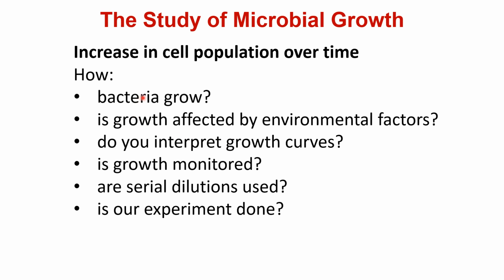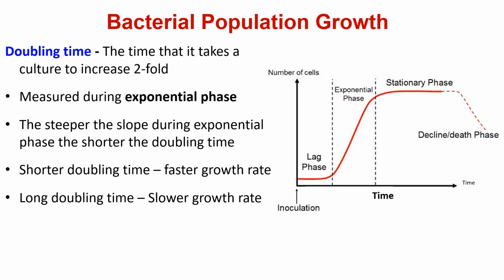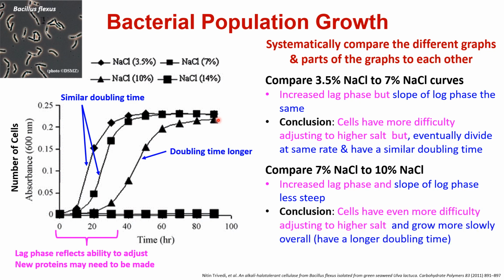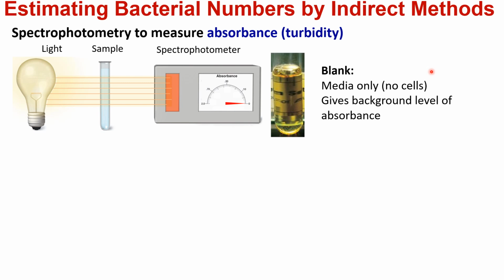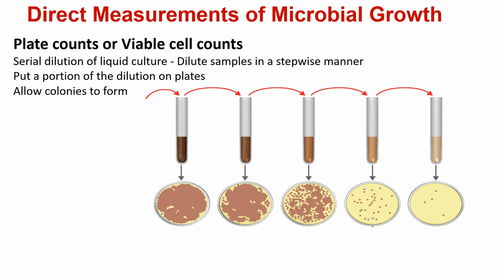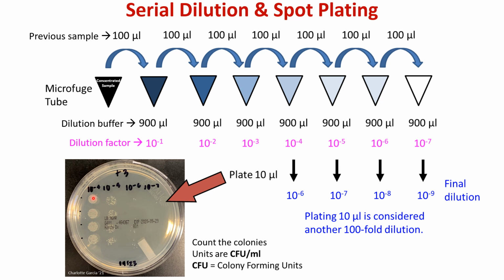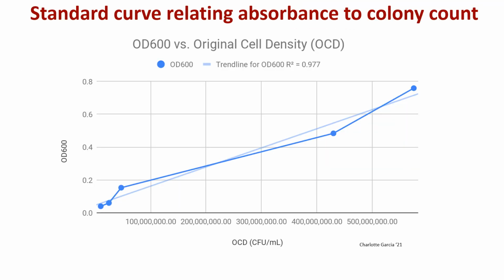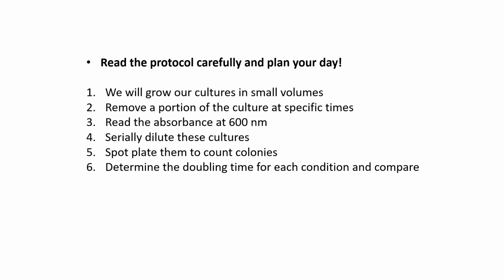Microbiology Lab 5 Bacterial Growth